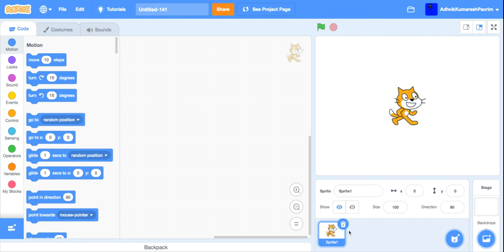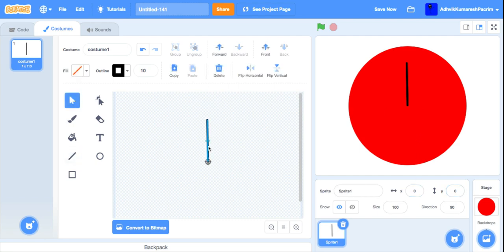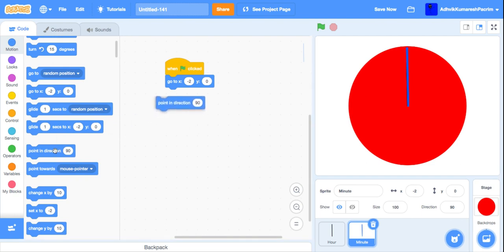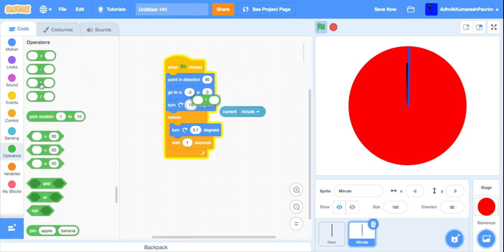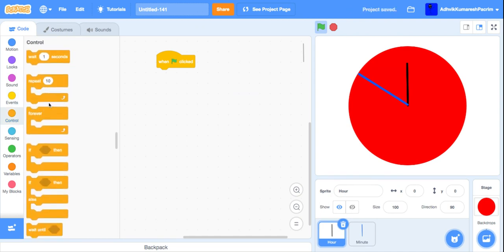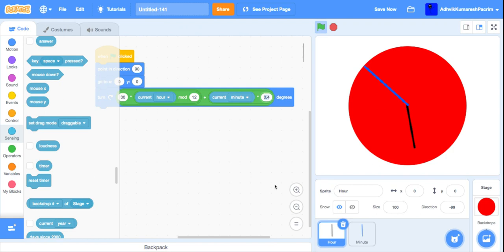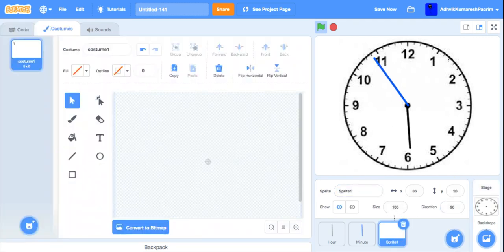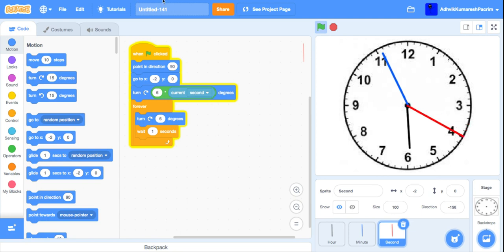How to make an Analog Clock In Scratch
How to make an Analog clock in scratch. It helps me a lot and I really appreciate it !